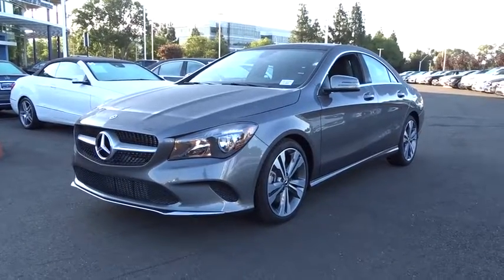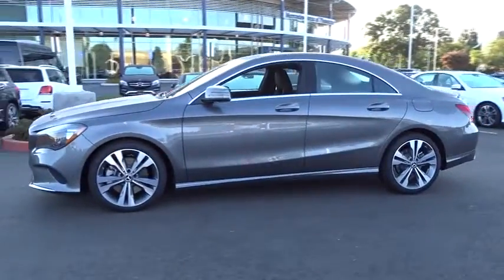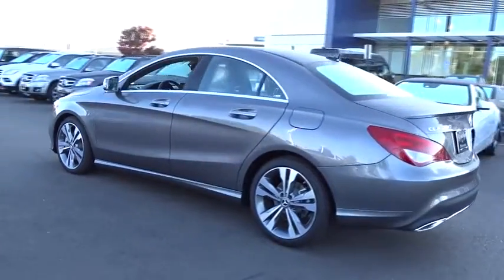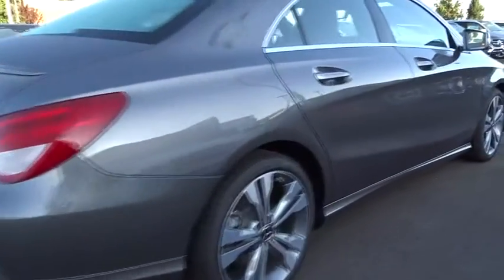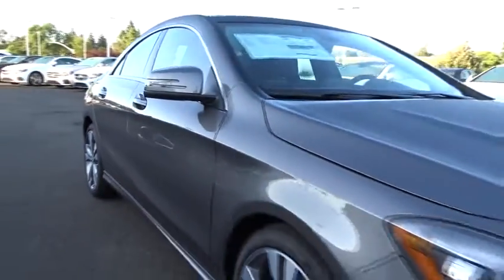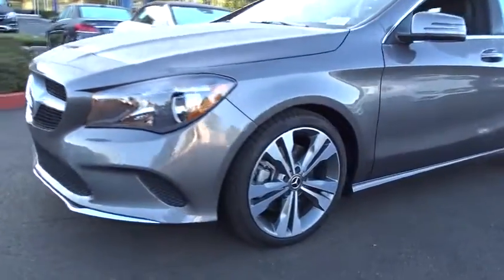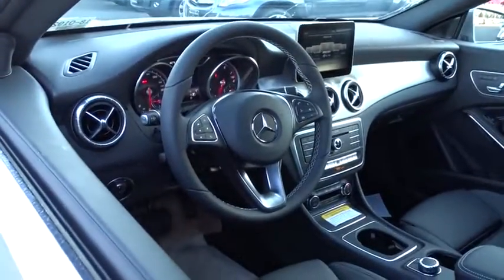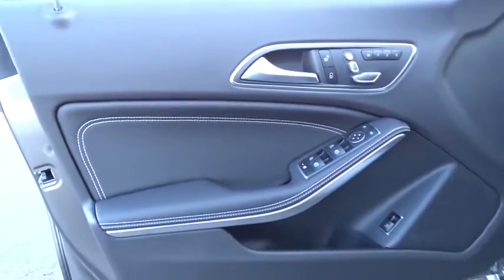2018 Mercedes-Benz CLA Pleasanton, Walnut Creek, Fremont, San Jose, Livermore, CA 18-0192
2018 Mercedes-Benz CLA
2018 Mercedes-Benz CLA CLA 250 - Stock#: 18-0192 - VIN#: WDDSJ4EB2JN558062